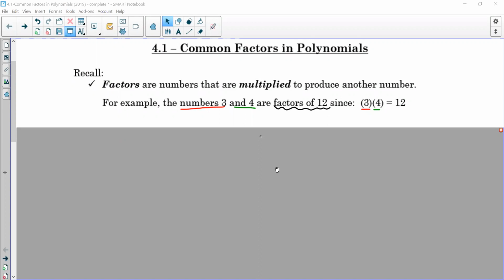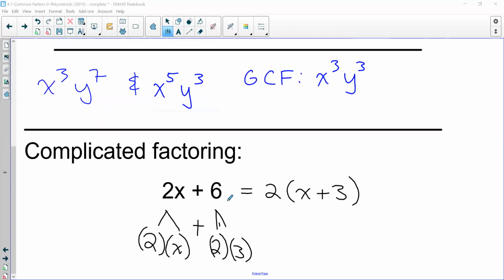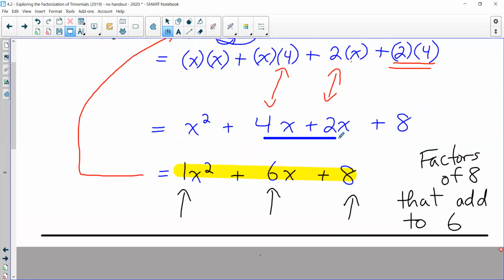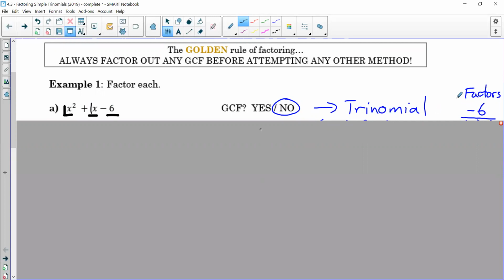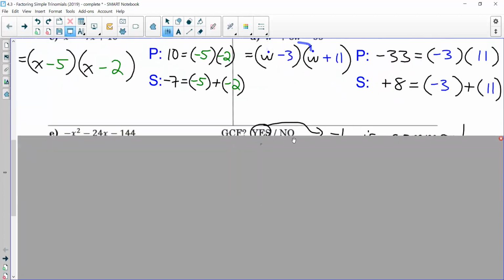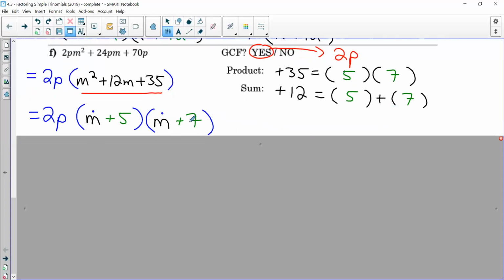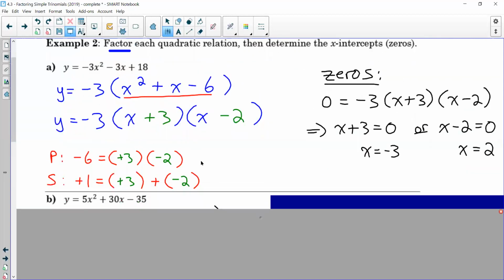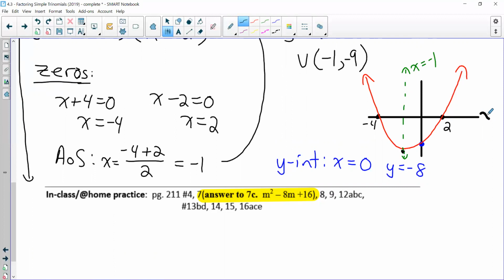4.1- 4.3 - Factoring quadratics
Nelson textbook relevance